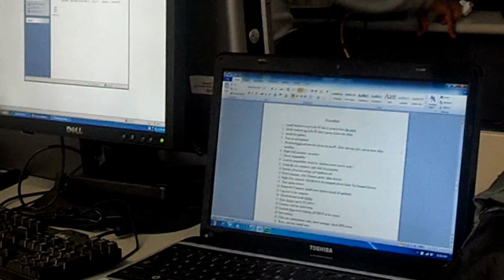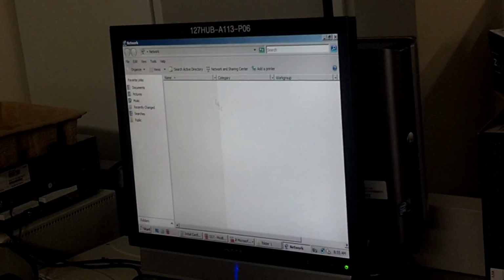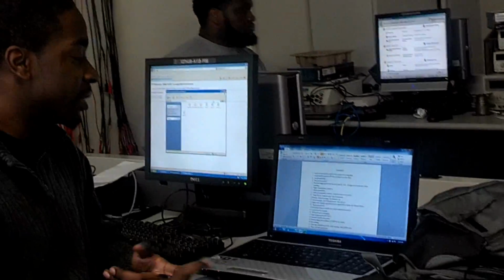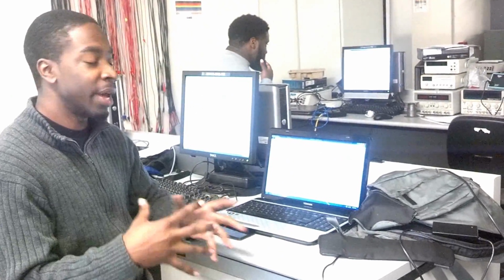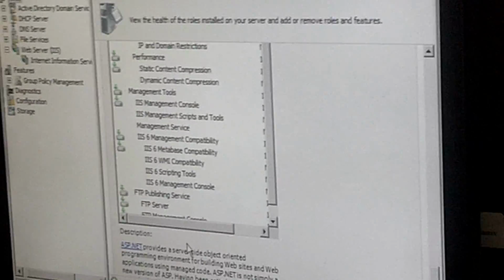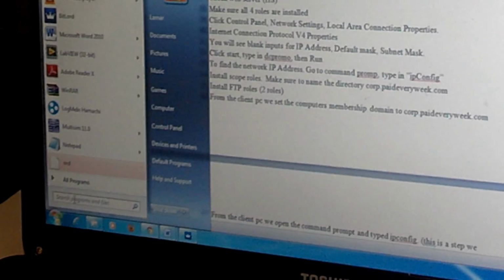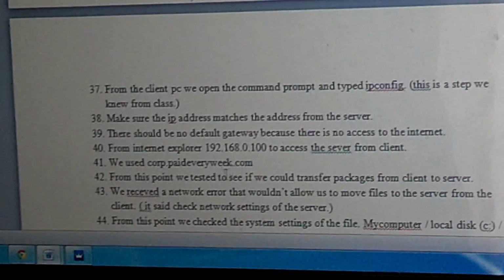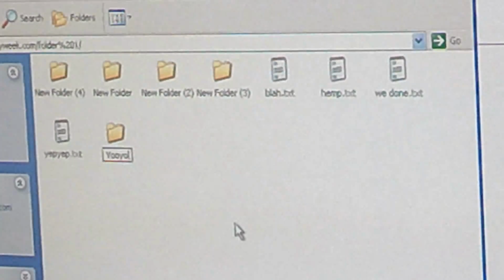How to Build / Make a Computer Client Server Network the EASY Way!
How to Make a Client Server Network! Transferring files from one computer to another!! Savannah State Students made this Server Network for a final project in a Computer Electronics Class for a Final grade! All the step are in the Description.